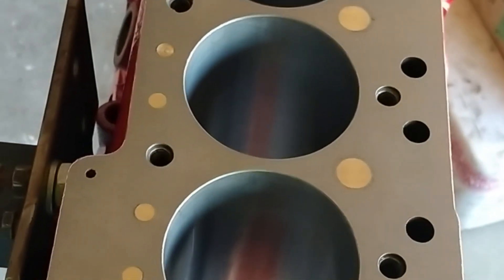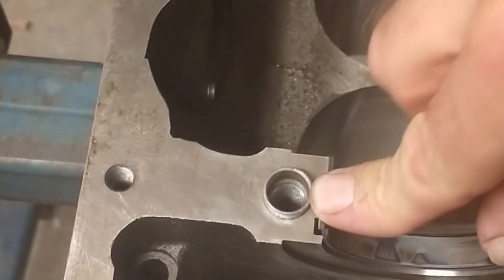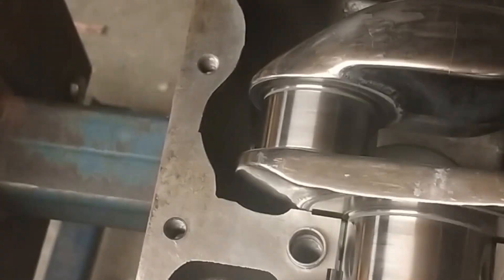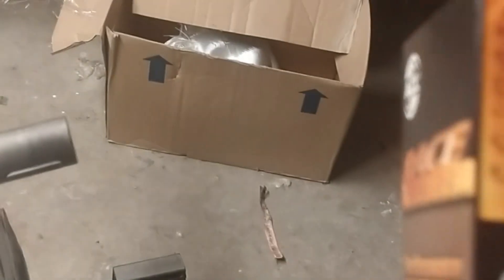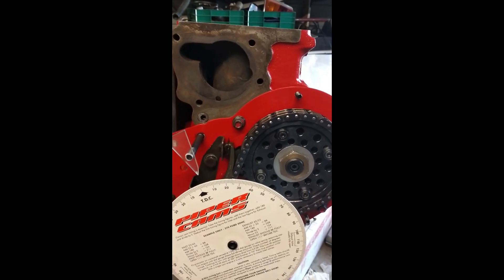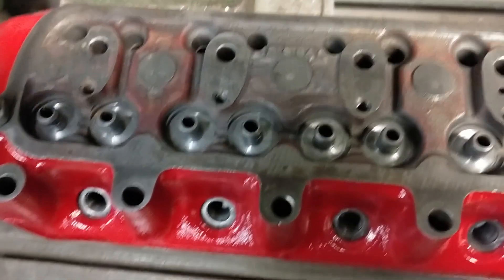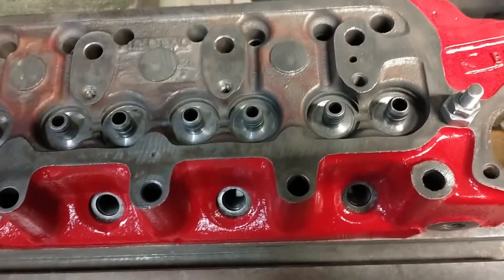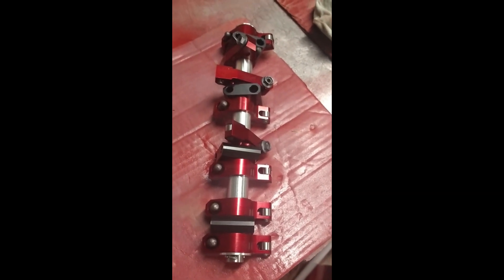a series 1293 turbo engine rebuild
some old video's i took of my turbo engine build, unfortunately i lost the straight cut gearbox rebuild footage.